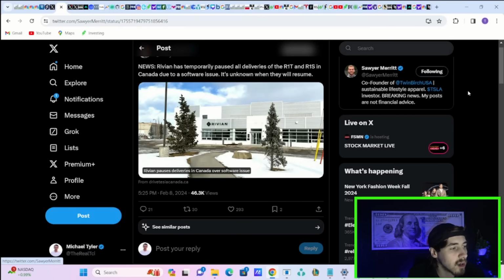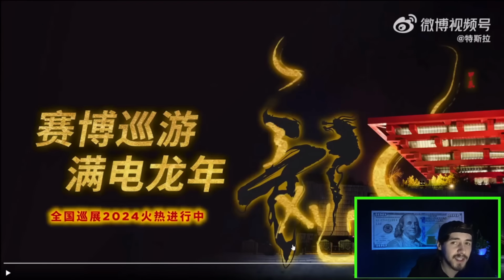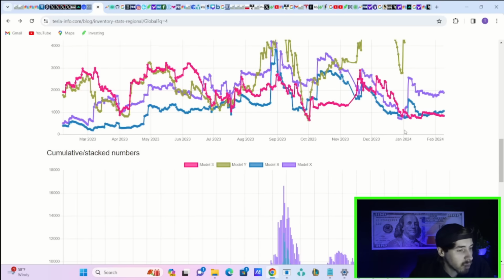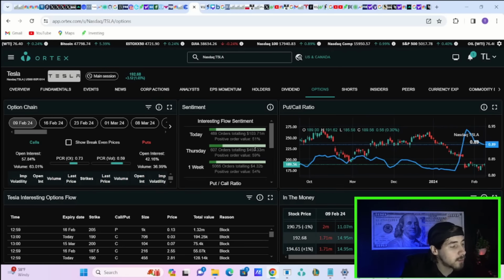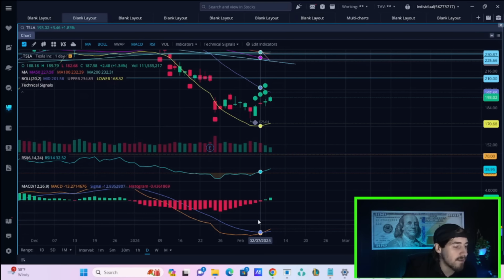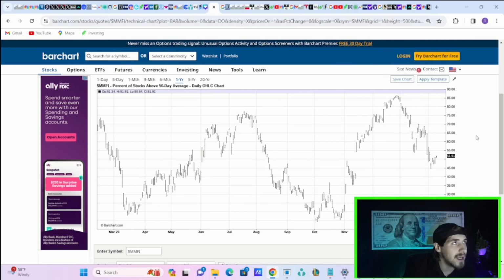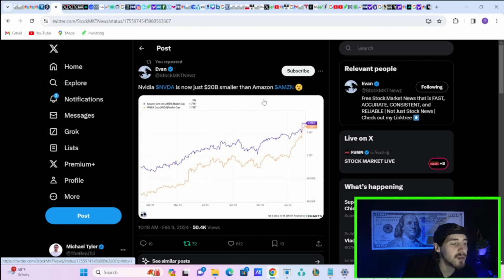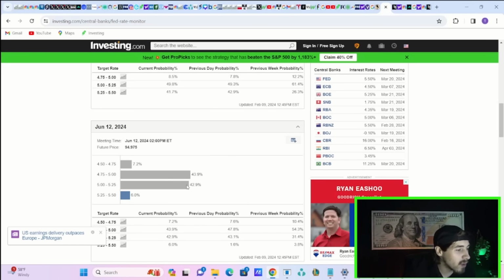"Elon Musk is UNSTOPPABLE" | Tesla Stock Breaking News Today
We are going to be going over everything you need to know about Tesla Stock here in this video and what is going on in the broad markets today. We are now seeing a massive Ad campaign from tesla and this could lead t more sales for the tesla lineup over the coming quarters.
I AM NOT A FINANCIAL ADVISOR, TRADE/INVEST AT YOUR OWN RISK AND NEVER LISTEN TO ANYTHING SAID IN THESE VIDEOS AS FINANCIAL ADVISE. BECAUSE ITS NOT.